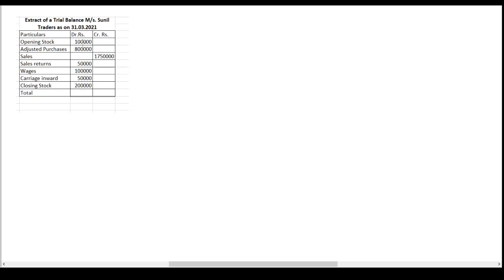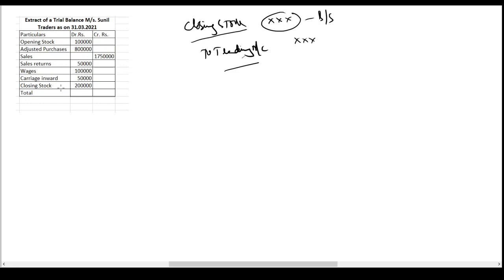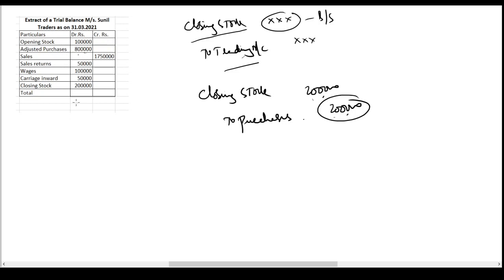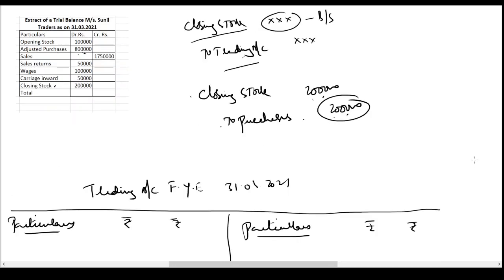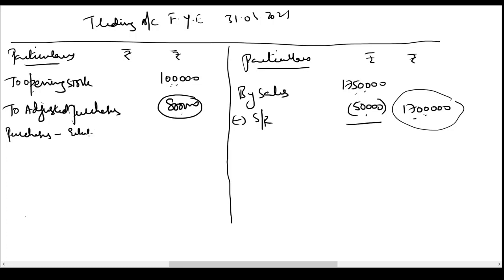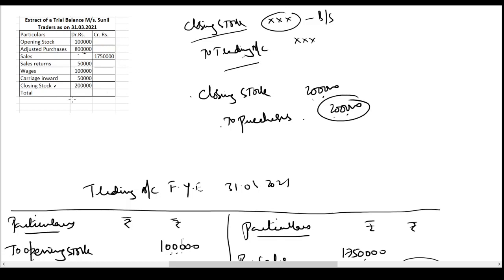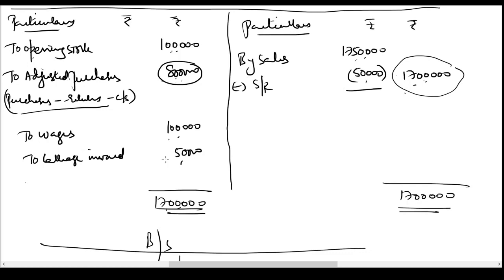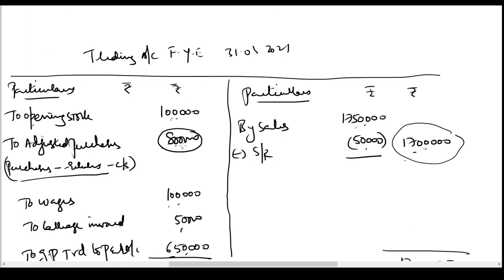closing stock given inside trial balance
how to deal with closing stock when its given inside a trial balance while solving final accounts problem.